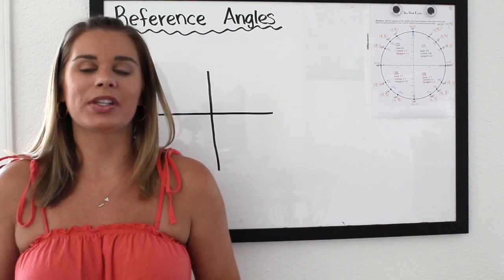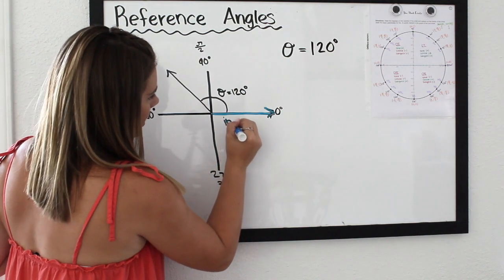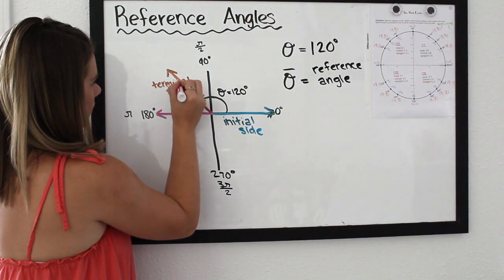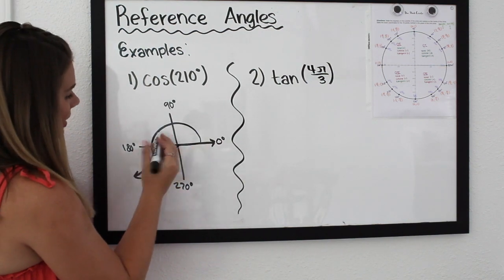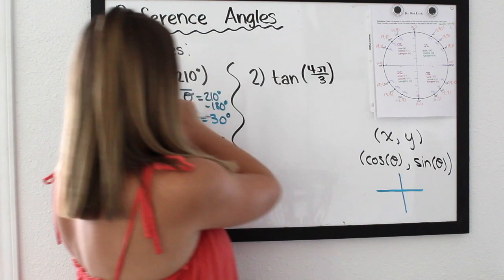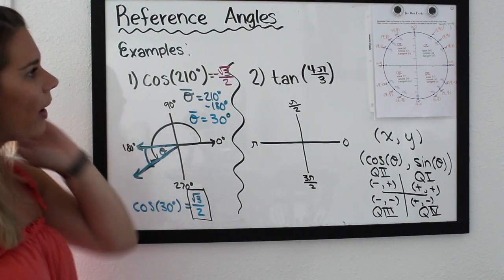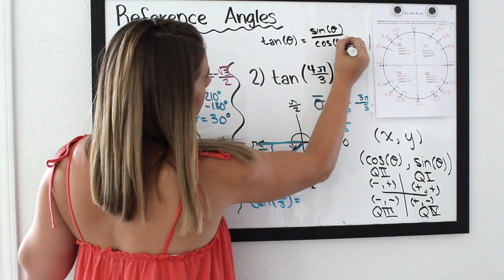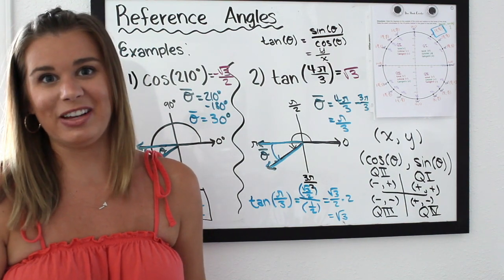Using Reference Angles to Evaluate Trig Functions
Learn how to use reference angles to evaluate trig functions.